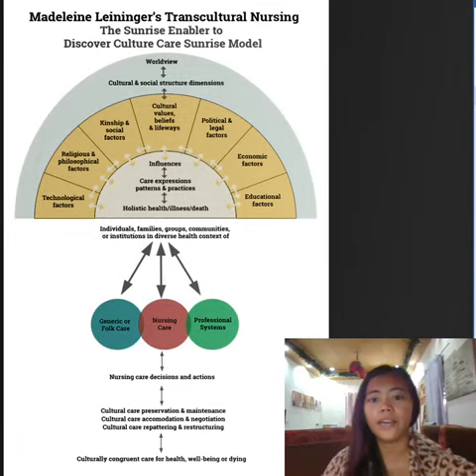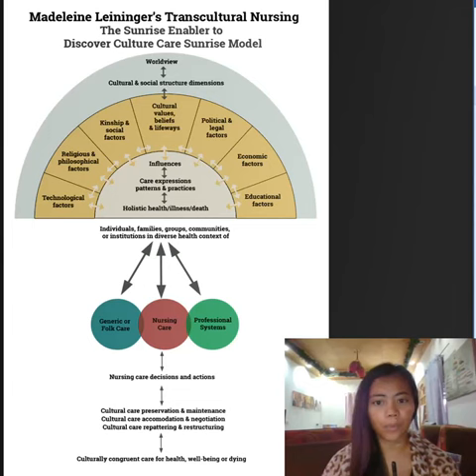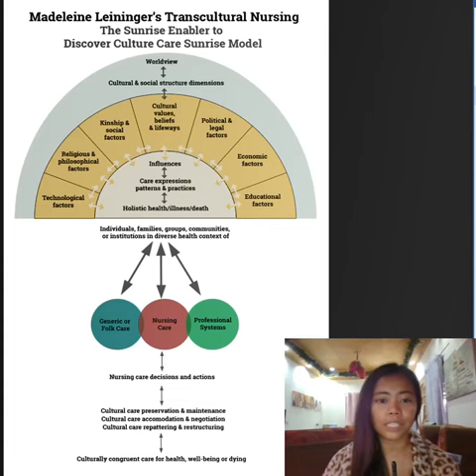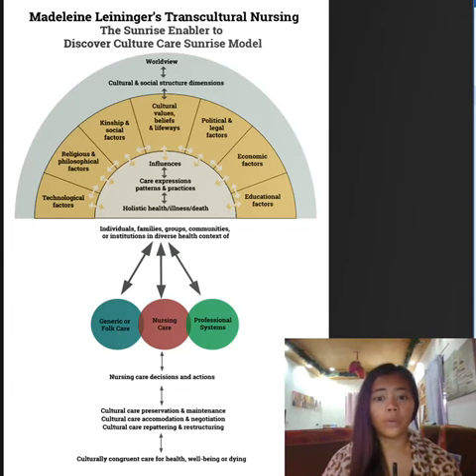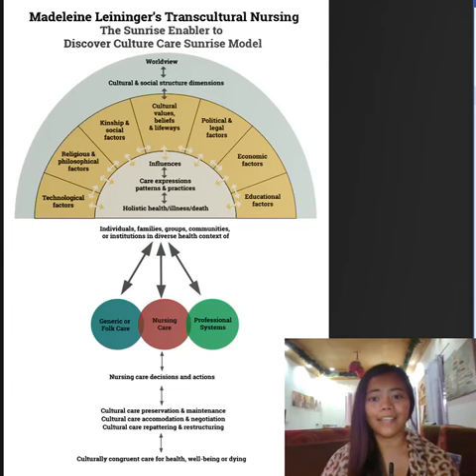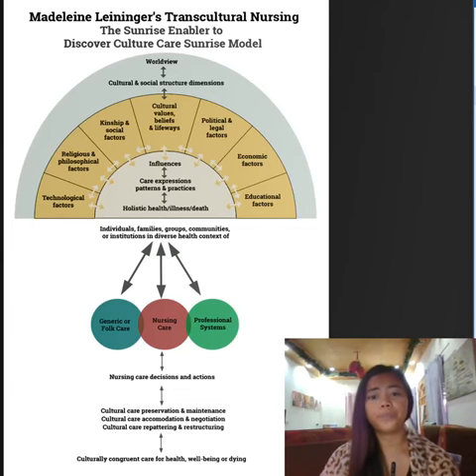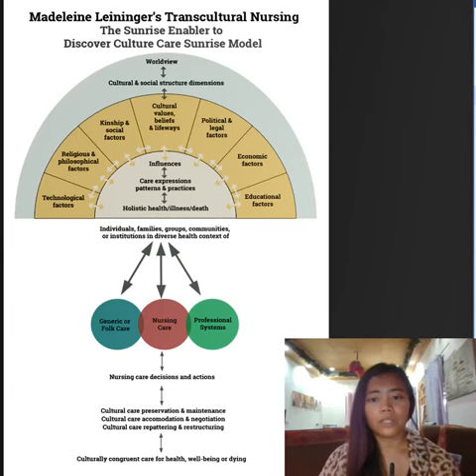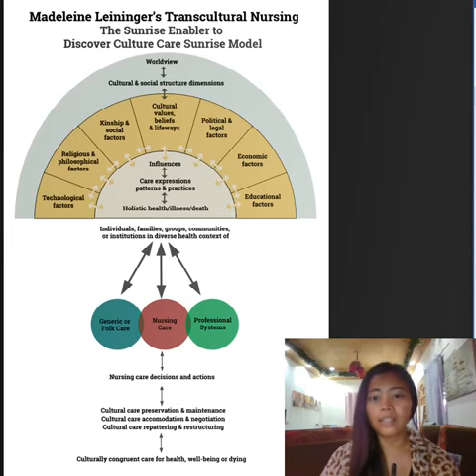Sunrise Model (Madeleine Leininger: Transcultural Nursing Theory)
Madeleine Leininger is a nursing theorist who developed the Transcultural Nursing Theory or Culture Care Nursing Theory. In this video, im going to talk about her Sunrise model ~~